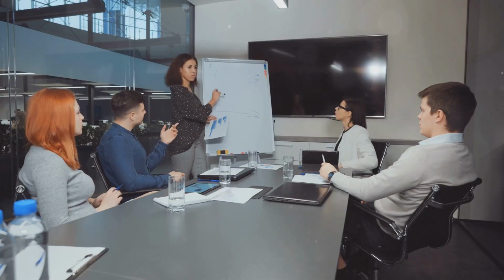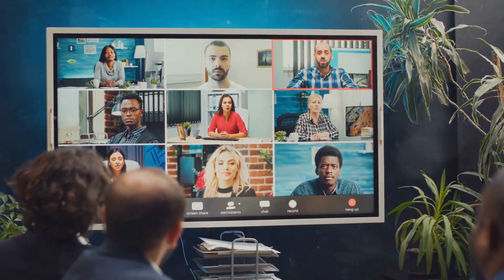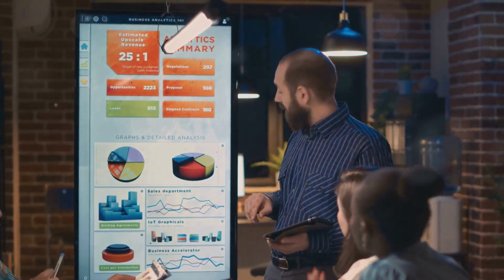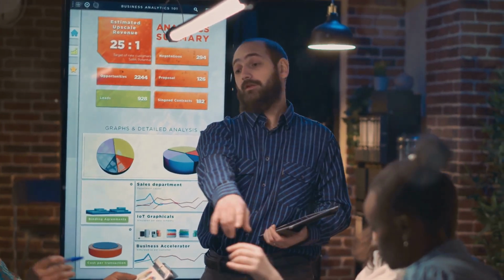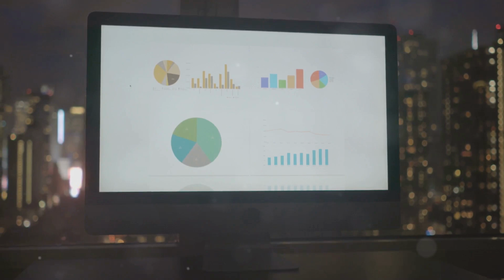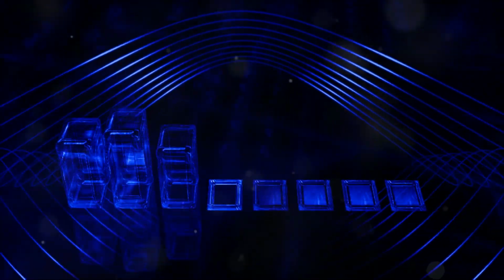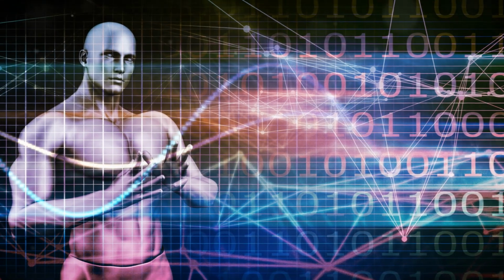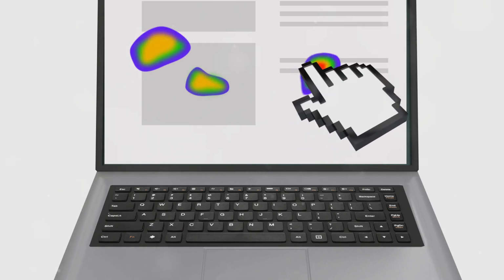Top 5 ONPASSIVE AI Marketing Tools You Need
Looking to stay ahead of the curve in 2024 with your marketing strategies? Check out this video highlighting the top 5 AI marketing tools from ONPASSIVE that you need to succeed. Stay informed with the latest OnPassive news and discover how these tools can revolutionize your marketing efforts. Don't miss out on maximizing your potential with these cutting-edge solutions!